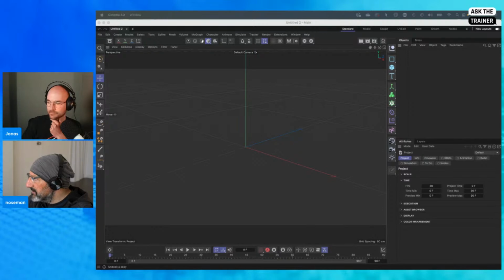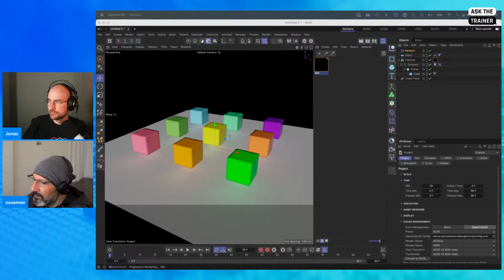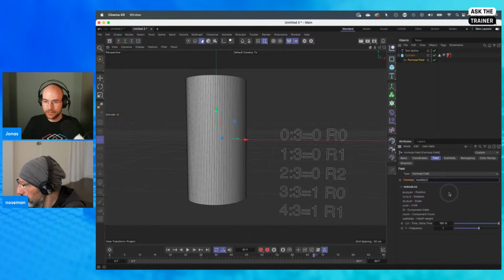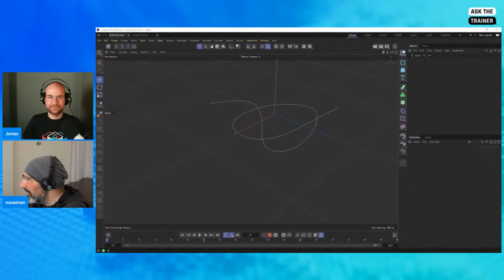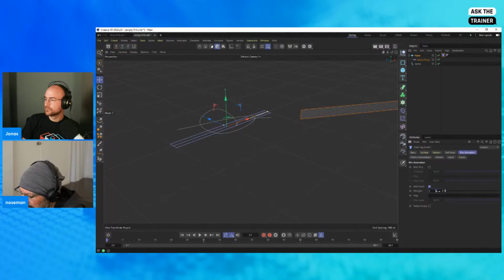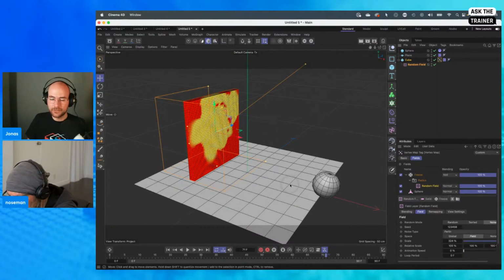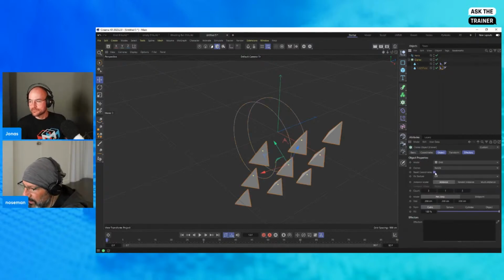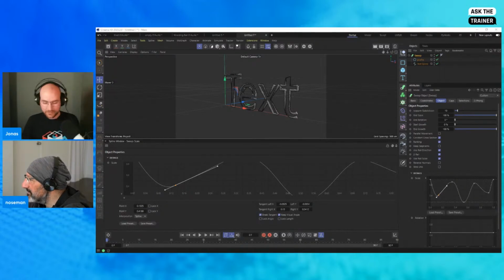AskTheTrainer | April 13th 2023 | Ask Me Anything!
Join us for another exciting AskTheTrainer session on Thursday April 13th 2023 at 9am Pacific, as Cinema 4D Master Trainers Noseman and Jonas Pilz are going to answer your questions live.
Topic is to be defined.

00:00:00 Waiting Loop
00:01:44 Welcome
00:02:31 Housekeeping
00:04:12 Getting Started Series
00:04:45 Certification

00:06:27 Q Usefulness, Cloth Sim
00:07:23 Q Bullet and Sim system

00:08:52 Q RS Mat, Vertex, Cloth
00:09:31 Q __ Vertex Map
00:10:55 Q __ Cloth Simulation
00:12:28 Q __ Multi Color setup
00:14:38 Q __ RS Color UserData
00:15:48 Q __ RS Shader Switch

00:22:11 Q Pattern Selection
00:23:39 Q __ Symmetry Selection
00:24:52 Q __ Field Select, mod

00:33:47 Quick Tip, Short Cut S, O
00:34:19 Quick Tip, Effector, ID based

00:42:08 Q Creating a Knot via Simulation
00:46:12 Q __ With Force, With Pins
00:50:11 Q __ Simulation Pre-Roll
00:55:20 Q __ Closing Sack, Target Length

01:01:03 Q Collision to luminance wave
01:03:55 Q __ Grow Effect, Wave
01:07:03 Q __ RS Material, Vertex, wave

01:10:29 Q Transition from Maya to Cinema 4D

01:11:38 Q Alternative to Metaballs
01:13:49 Q __ Collision Deformer

01:14:59 Q Align to Spline and Effectors
01:19:15 Q Wrecking Ball Simulation
01:24:43 Q 3D Variations with Splines

01:29:52 Housekeeping
01:30:32 Maxon NAB 2023 Las Vegas
01:32:40 Thank you and bye!